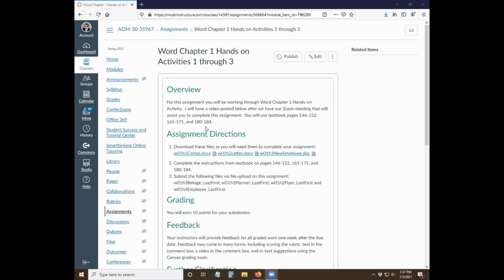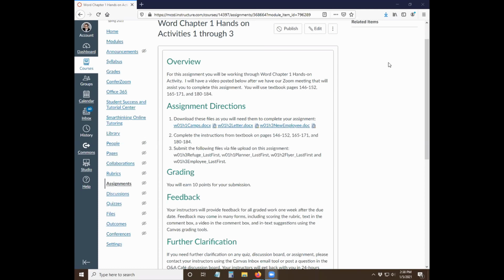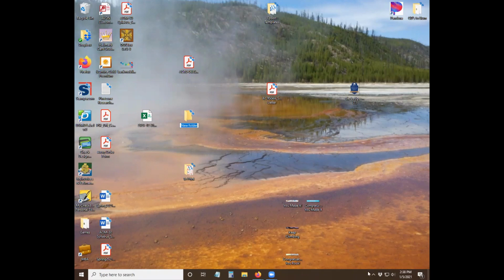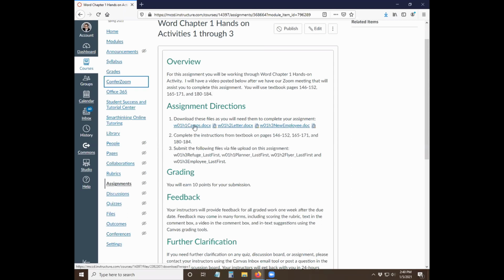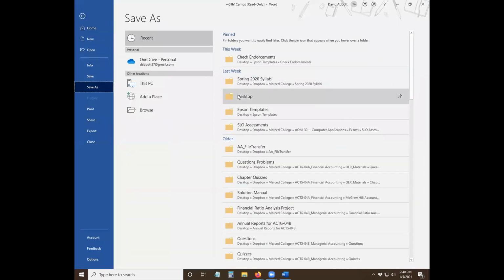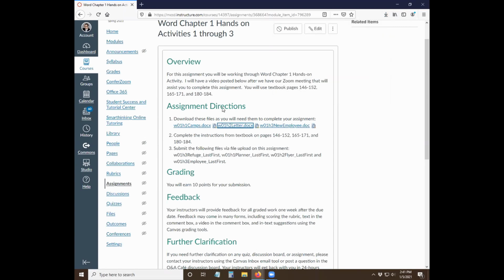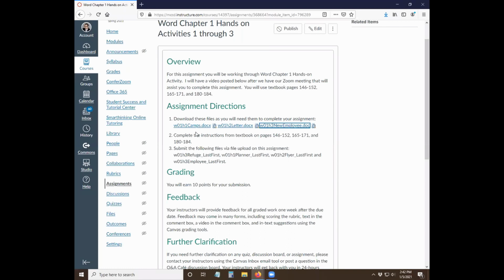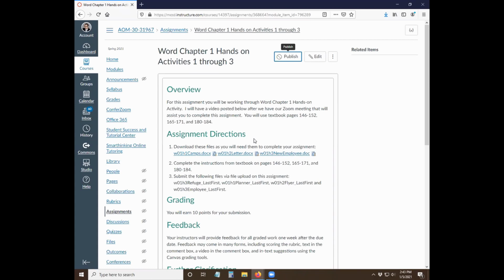How to Download Exercise Files